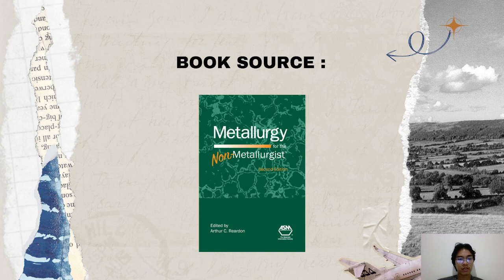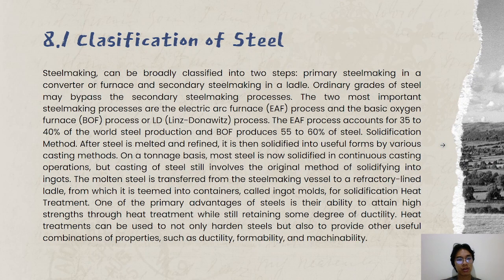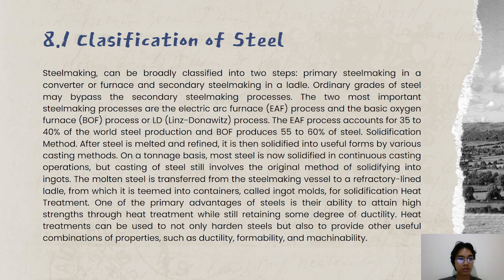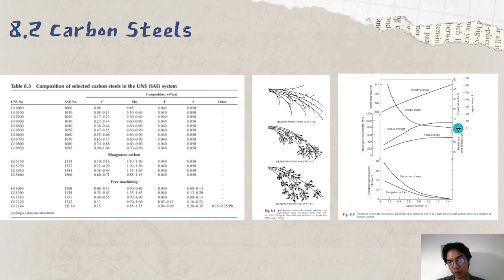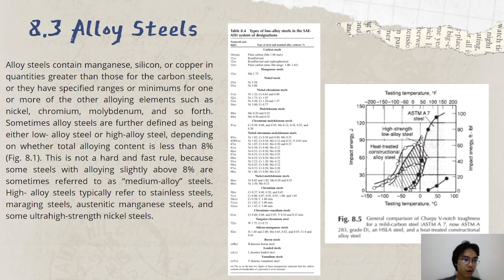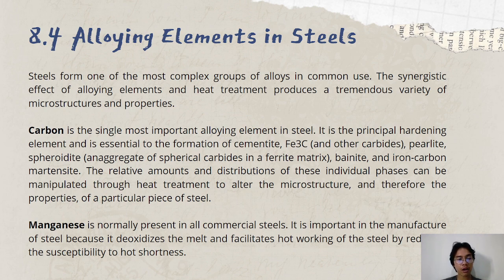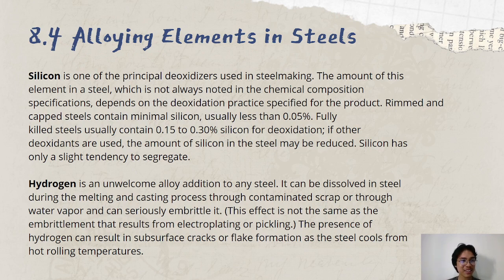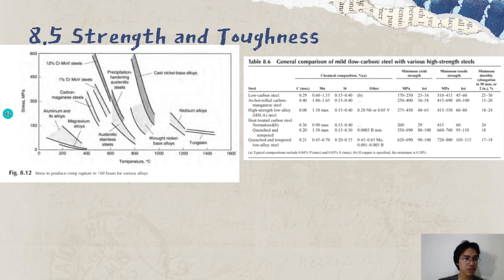2305531078_Ferdinand Triyadi_BAB 8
Mettallurgy-Udayana University